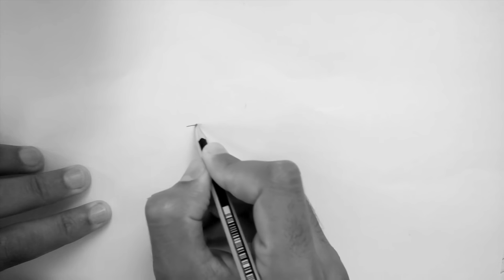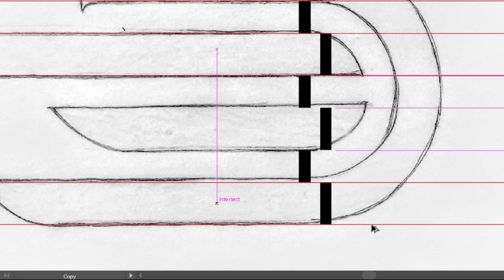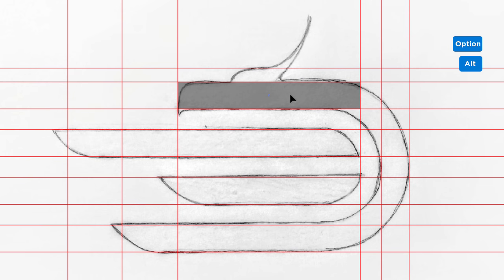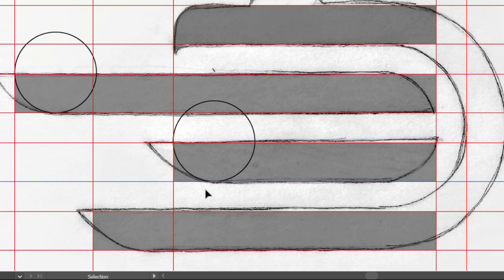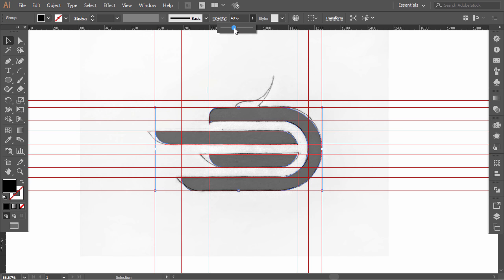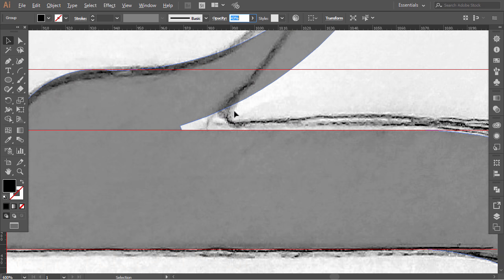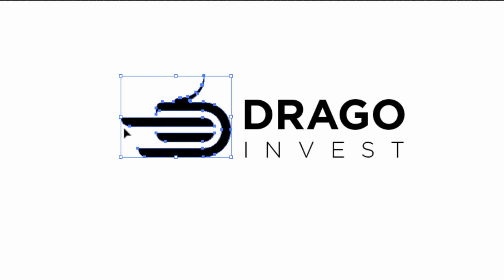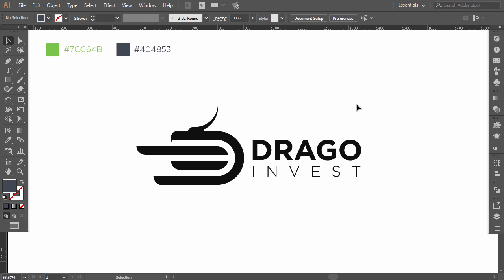The Logo Design Process From Start To Finish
In today’s Tutorial, I will take you through a full logo design project,

you will see me sketching, then I will show you how to make a grid system
for your logo sketch, and you will see much more of my logo design process.

Make sure to watch carefully to the end, and then write in the comment section the most valuable information you find it in the tutorial, and I will pick the best three comments and I will mention them in the next tutorial video.

Logo Design Love
Logo Modernism
Logo Creed
Grid Systems in Graphic Design
Brand Gap

The logo design Process:

final design be the right solution for the client problem.

Design brief: this step where you send to the client a detailed logo design questionnaire